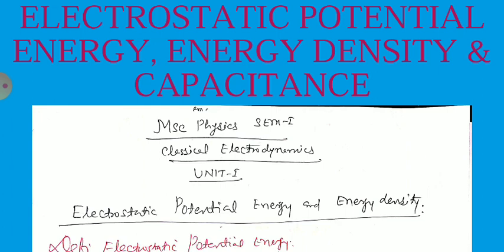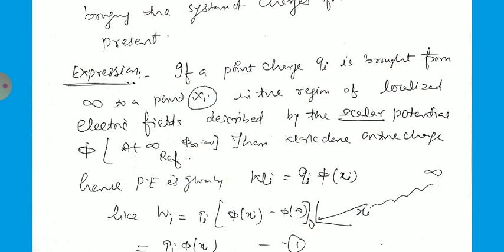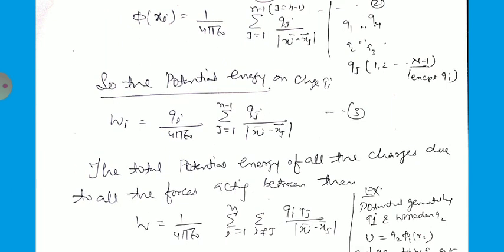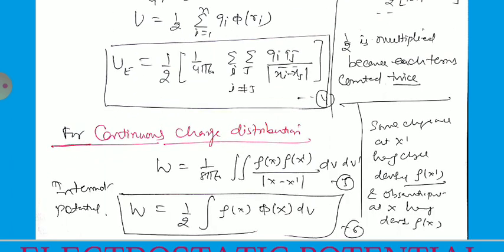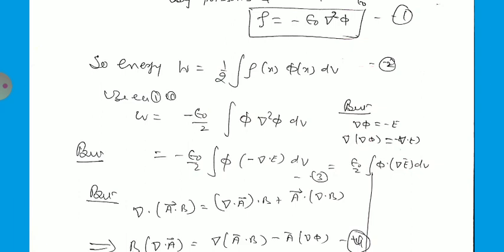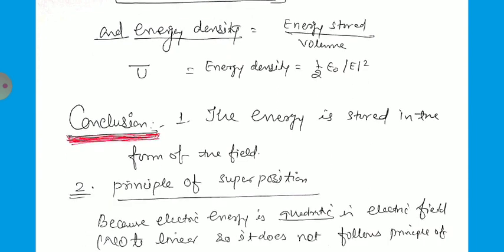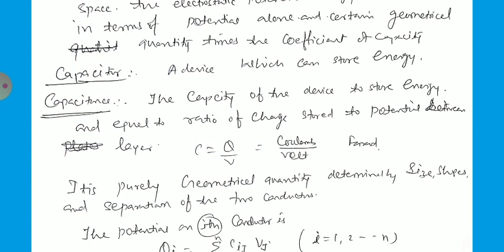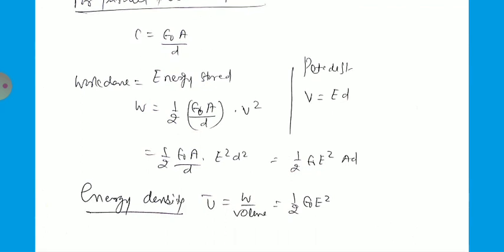ELECTROSTATIC POTENTIAL ENERGY, ENERGY DENSITY AND CAPACITANCE